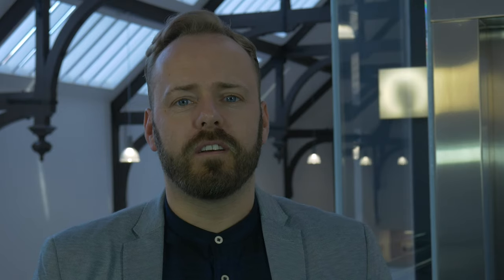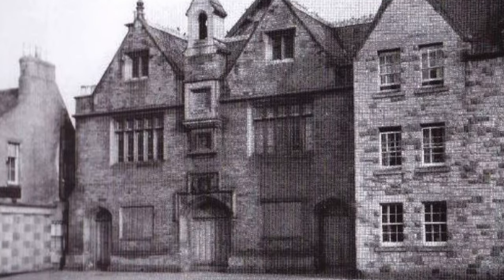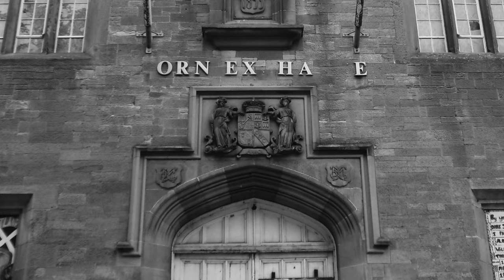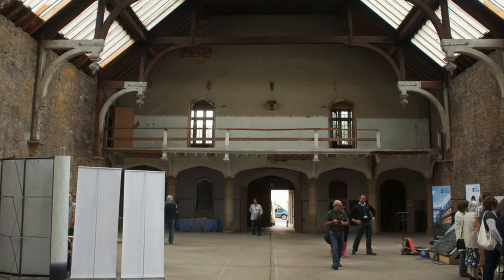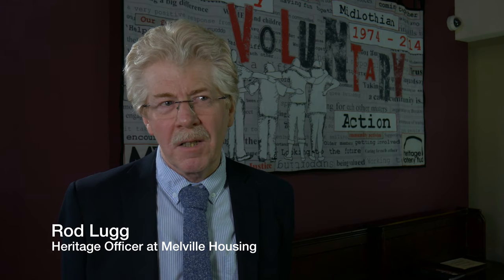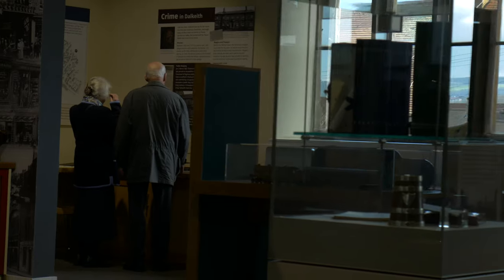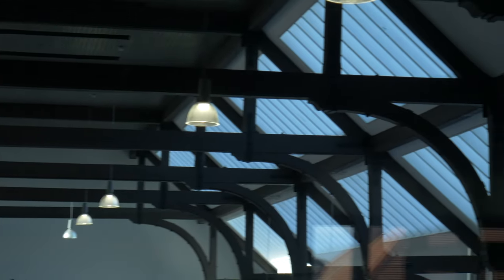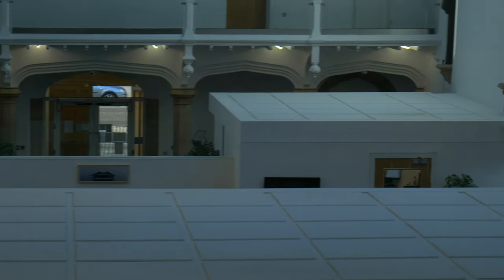History of the Dalkeith Corn Exchange [4K]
Paul Davidson directs this documentary piece, commissioned by the Dalkeith History Society about the fascinating history of the Dalkeith Corn Exchange.

Dir/Prod: Paul Davidson
DP: Nathan Pearson

Presenter: Iain Leslie
Contributors: Alan Mason, Andrew Noble & Rod Lugg

Sound Recordist: Max Cunynghambrown
Catering: Kirsty Davidson

Editor: Paul Davidson
Grade: Nathan Pearson